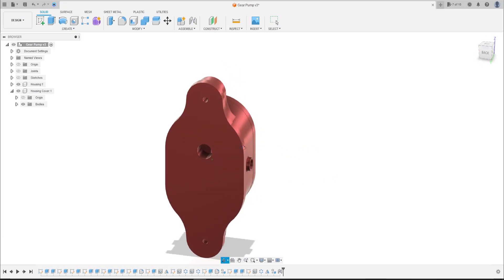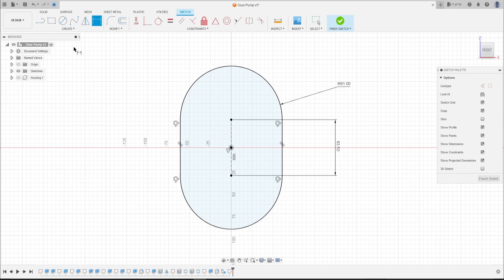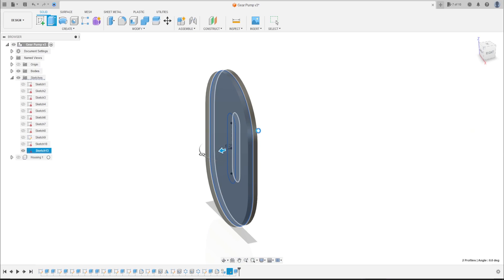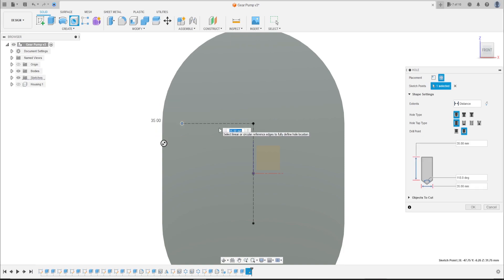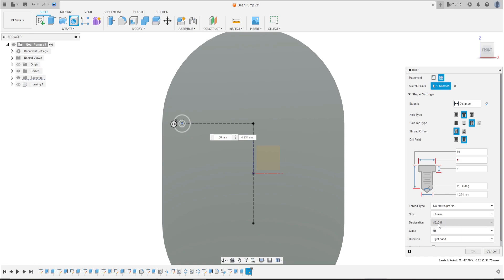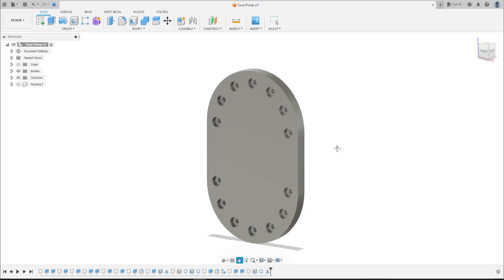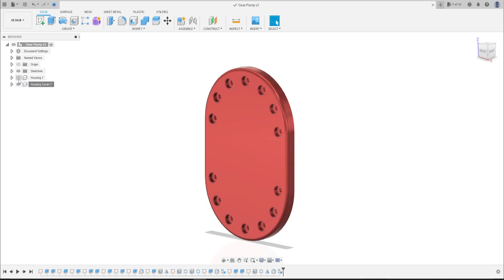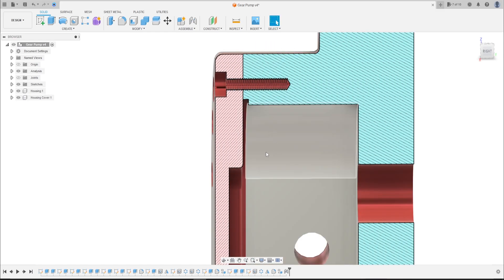Fusion 360 Tutorial Gear Pump - Housing Cover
PayPal A gear pump is a type of positive displacement pump that is commonly used in hydraulic systems to generate fluid flow. It operates by trapping a fixed amount of fluid between the gear teeth and the pump housing and then forcing it out of the outlet as the gears rotate.

The gear pump consists of two intermeshing gears, which rotate in opposite directions. One gear is the driving gear, while the other is the driven gear. As the gears rotate, the fluid is trapped between the gear teeth and the pump housing and is transported to the outlet port.

In this tutorial we'll use the features:
1. Extrude: add or removes material from the part.
2. Fillet: creates a rounded internal or external face on the part.
3. Hole: Creates a hole based on user-specified values and selections
4. Circular Pattern: Duplicates faces, features, bodies, or components an arranges them in an arc or circular pattern.
5. Mirror: Creates a copy of a feature, (or multiple features), mirrored about a face or a plane. You can select the feature or you can select the faces that comprise the feature. Select a body in a single model or multibody part to create a mirror entity.